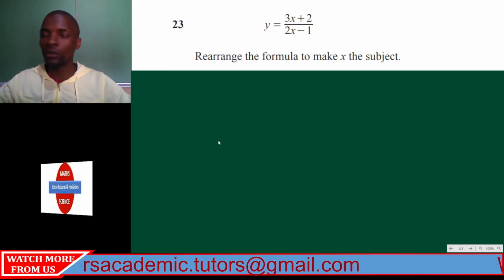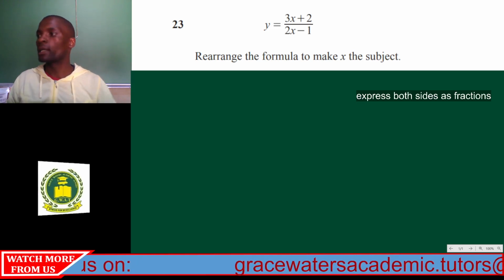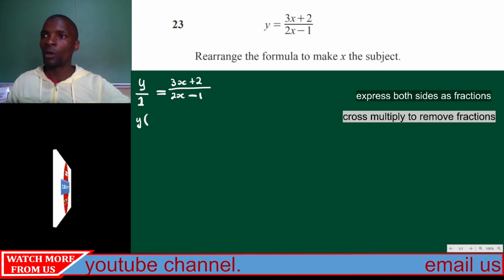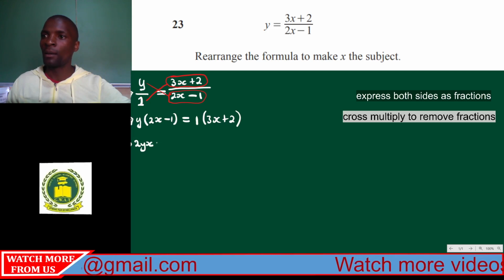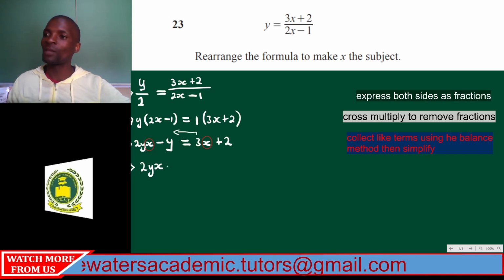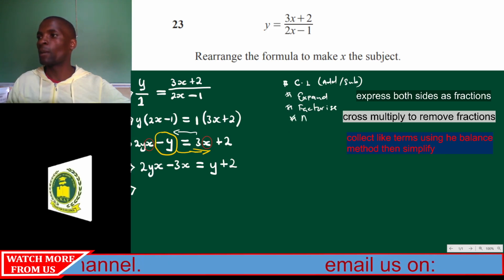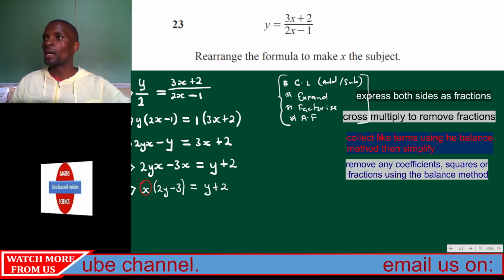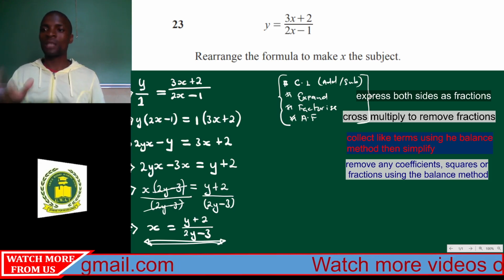Change the subject of formula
simple and basic